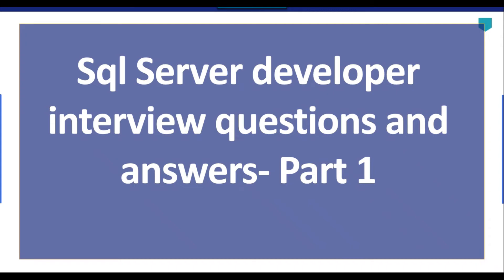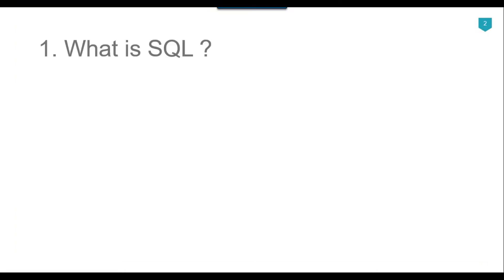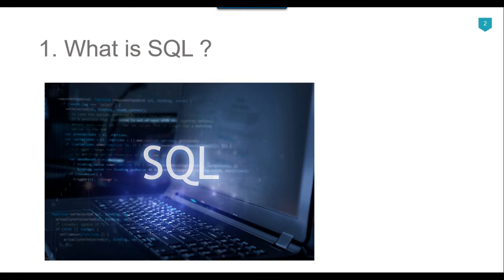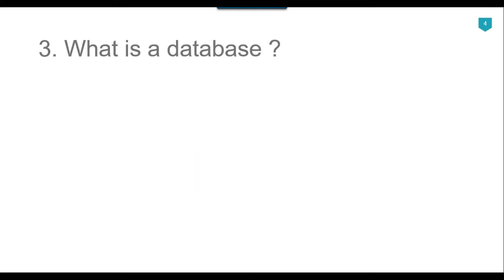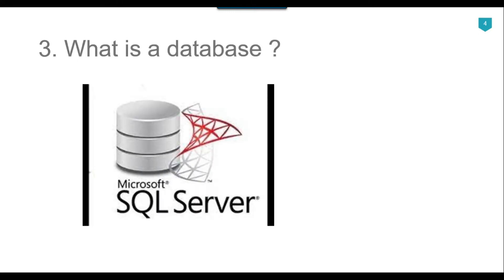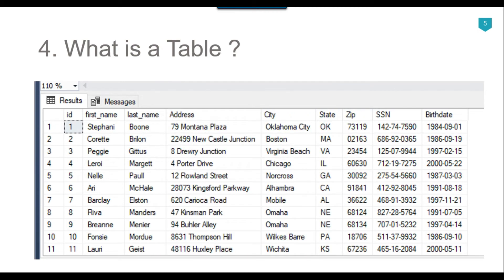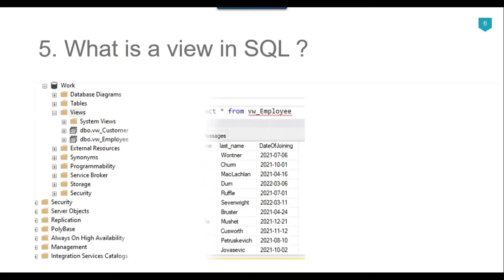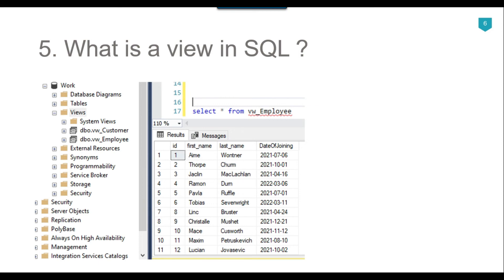01 Sql server developer interview questions and answers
sql server developer interview questions and answers

What are the basic questions asked in interview of SQL Server Developer?
How do I prepare for SQL Developer interview?
What are the basic interview questions for SQL?
Are SQL interviews hard?
What are the 5 basic SQL commands?